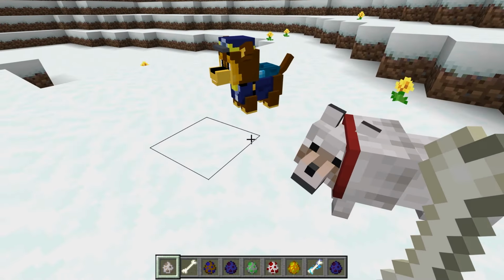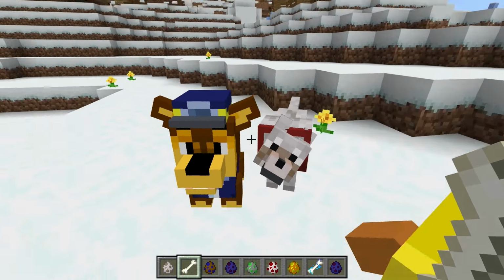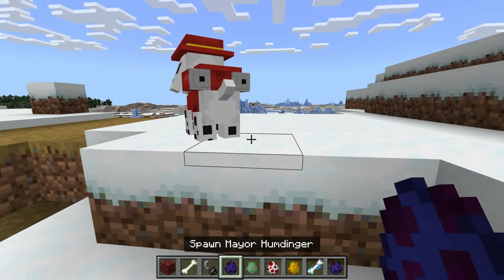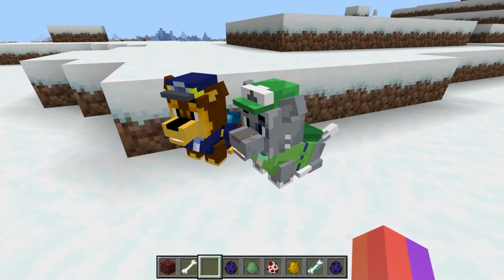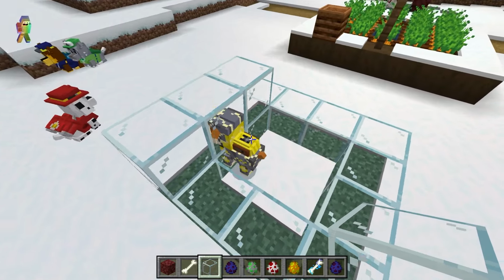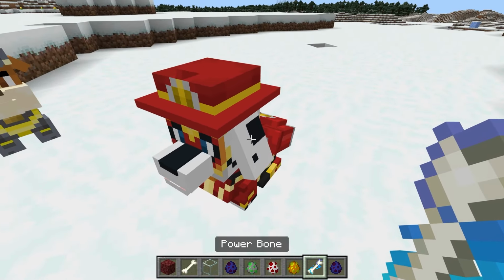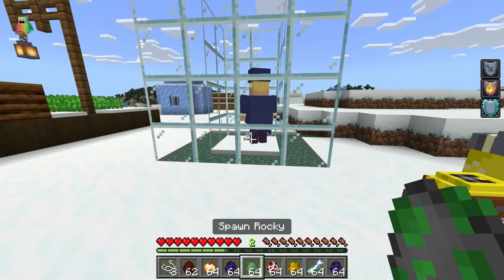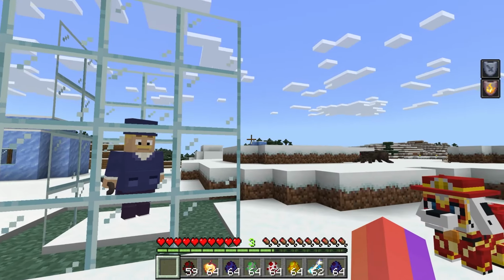Minecraft PE : PAW PATROL POWERS in Minecraft Pocket Edition (New PAW PATROL POWERS ADDON Minecraft)